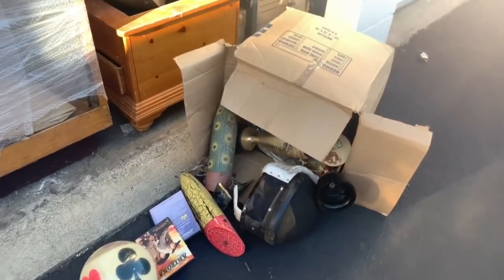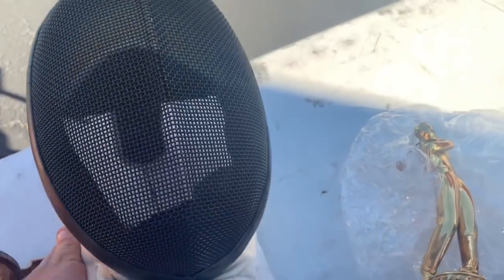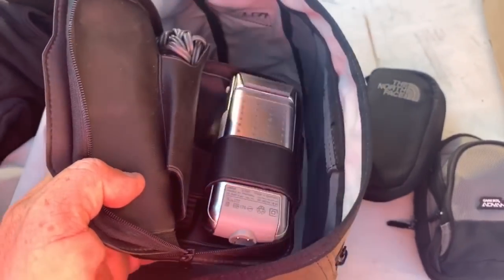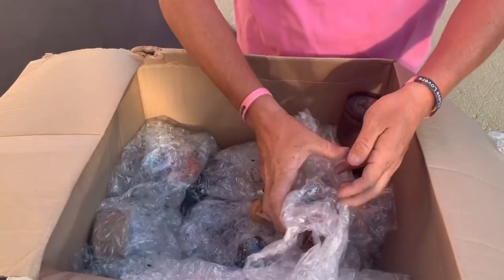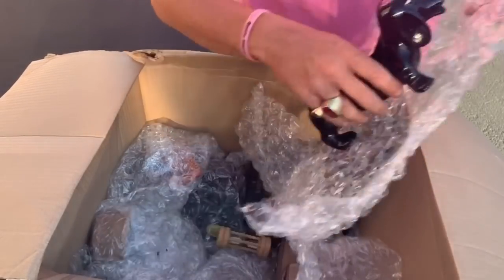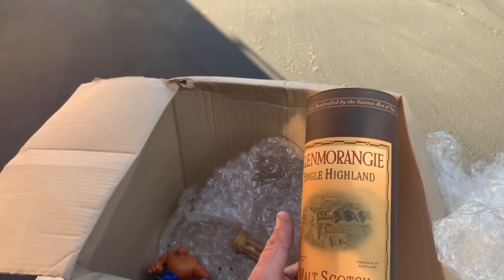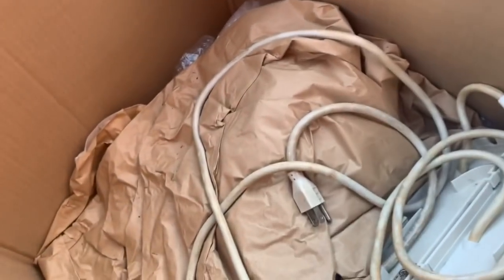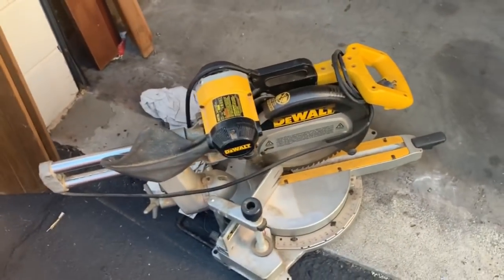THIS STORAGE CHANGED MY LIFE easy $50,000 PROFT IN FIRST FEW FEET ! abandoned storage finds